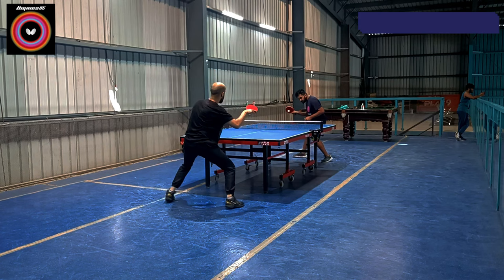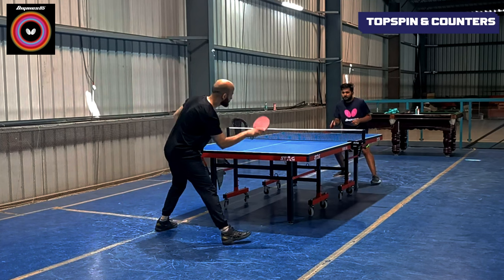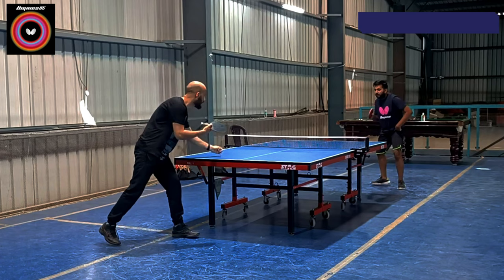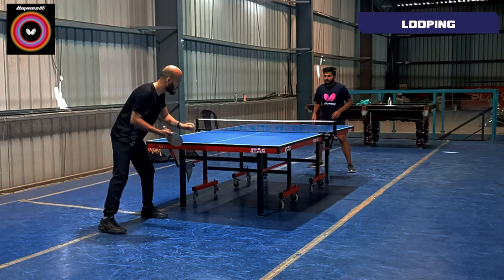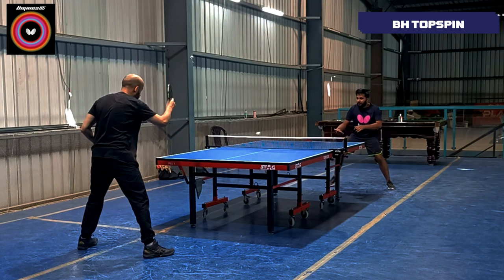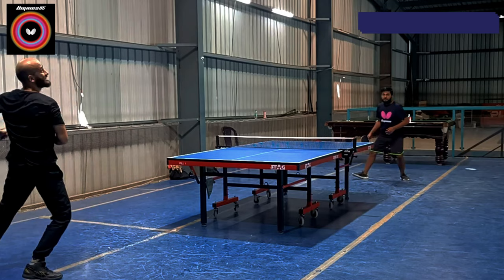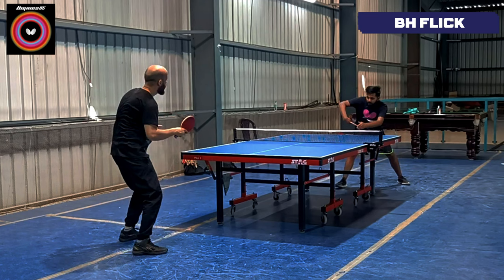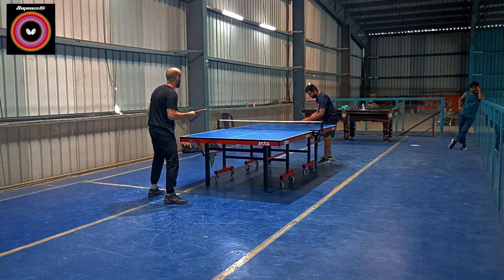Butterfly Dignics 05 Review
this is my personal opinion on @BUTTERFLY-JAPAN Dignics 05 Rubber

New crazy rubber from Butterfly, The Dignics 05, released on 1st April , I am using 2.1mm red on my backhand, at first backhand topspin , it really grips the ball and creates a low to medium trajectory, the ball comes at supreme speed and marvelous spin

Indeed different - and slightly better - than Tenergy series . It's ability to change gears due to the new top sheet is ridiculous. NOT for beginners: these rubbers are unforgiving; if the timing isn't right, the ball just flies off the table.

In the moment im using FZD ALC .. my play style is attacking which i do love 3rd ball attack, t05 on my fh feels so easy to execute an attack even in hard situation, i can feel the ball sink into my blade n confidently excute the attack, now i change into D05, it feel so dead, my blade release the ball so fast n really unforgiving..i really need to wait for the best change to attack, the ball quality was really good even better than t05, spinnier, faster n the ball will drop on the base line. I will recommend this D05 for those who who have a good technique n good footwork.. D05 suits me better on bh, fh i prefers n love T05 so much

TIME STAMP
1. Intro - 0:00
2. Topspin & Counters - 0:45
3. Looping - 1:40
4. BH Topspin - 2:22
5. BH Flick -  3:07
6. Touchplay & Serve - 3:54
7. Pro's & Con's - 4:55

Wanna buy this rubber at Affordable price then other Sites

Hope you guys got information of this rubber

Keep Topspinning 🏓
Keep Supporting 😊
Peace 🕊️

Table tennis for Better World 🌎🌍